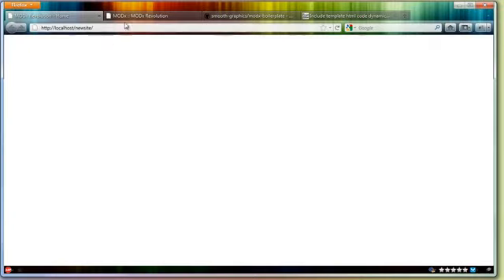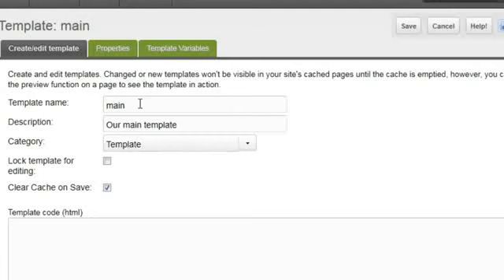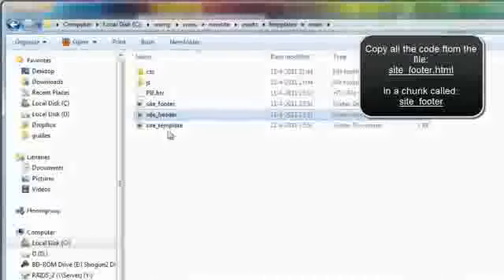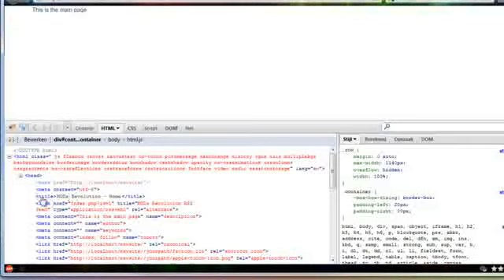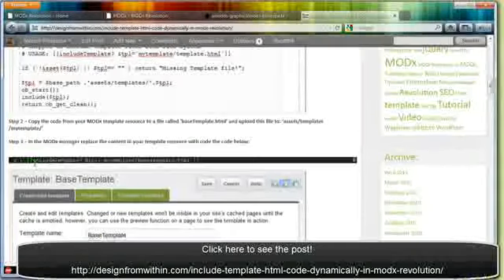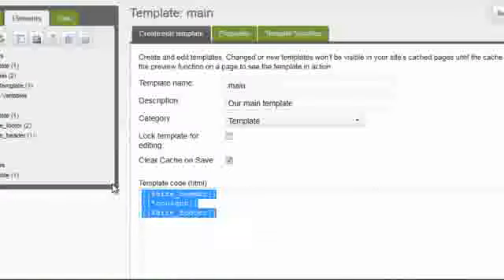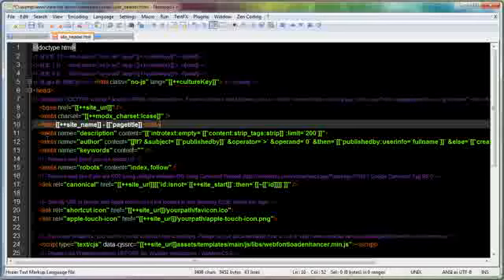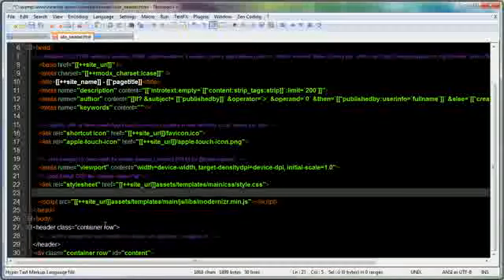Using the fantastic MODx Boilerplate - part 2.1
In this video tutorial I would like to show you how to start off the right way with MODx by using the MODx Boilerplate from Anselm Hannemann.

The MODx Boilerplate is based on HTML5 Boilerplate developed by Paul Irish and friends.

With the MODx Boilerplate you really get a good start! Check out some of the features: Cross-browser compatible HTML5 ready Optimal caching and compression rules Best practice site configuration defaults MODx basic set-up included 1140px CSS Grid included for a flexible layout

for a high definition video and more video's!

Many thanks to:
Paul irish for the HTML5 Boilerplate
Anselm Hannemann for the MODx Boilerplate
Andy Taylor for the The 1140px Grid